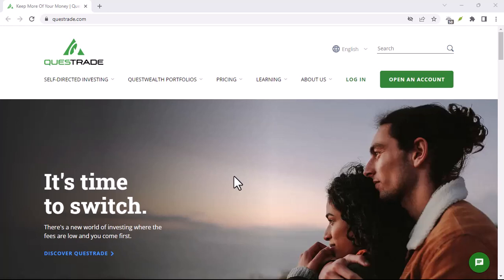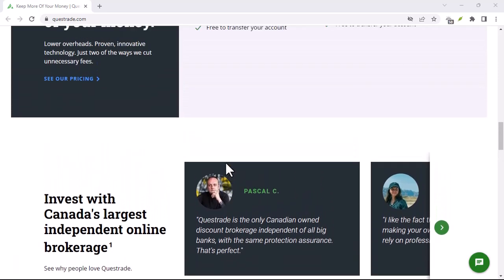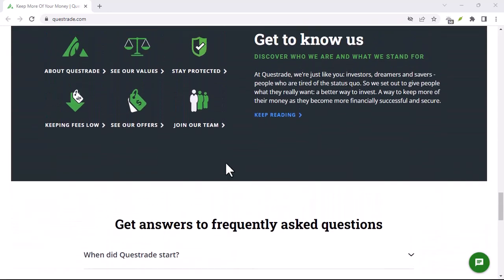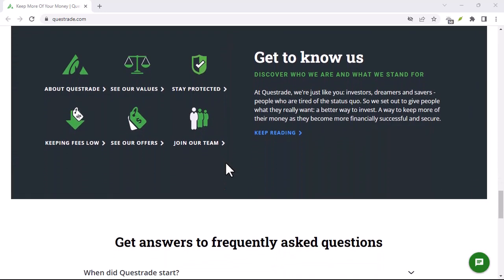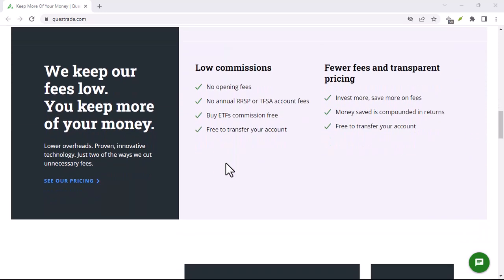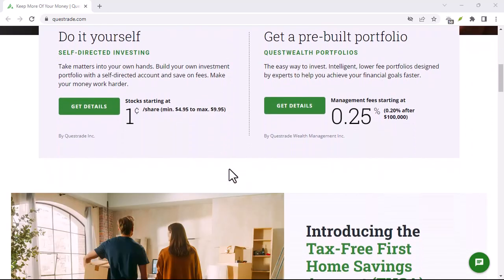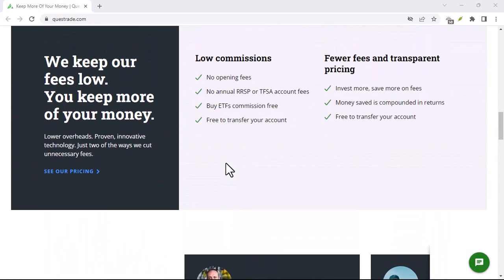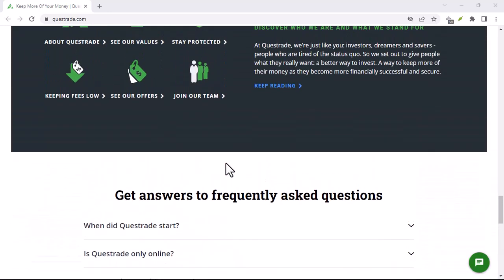How do I open a new account with Questrade?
In this video we talk about How do I open a new account with Questrade